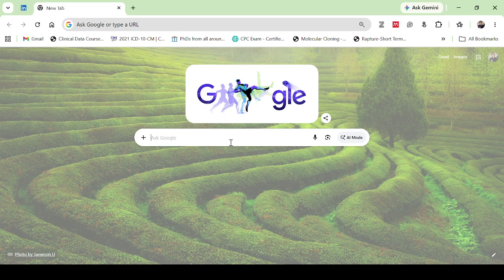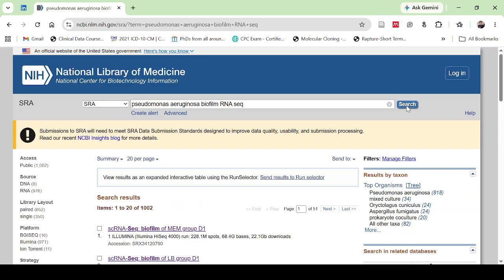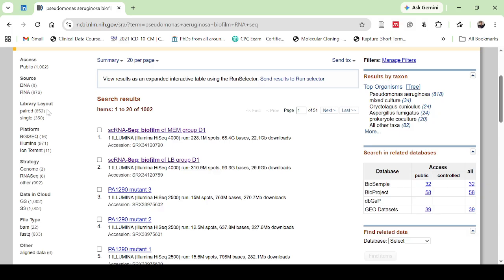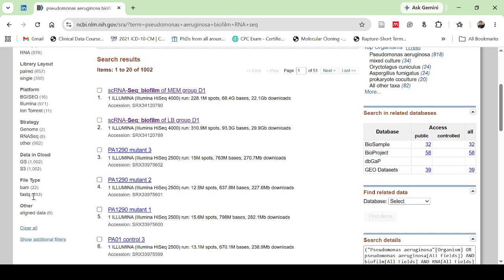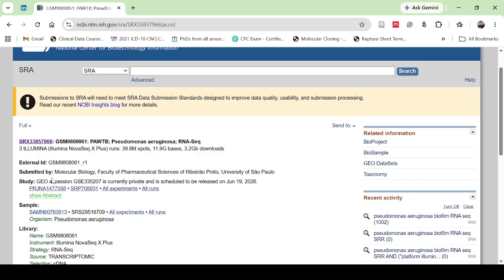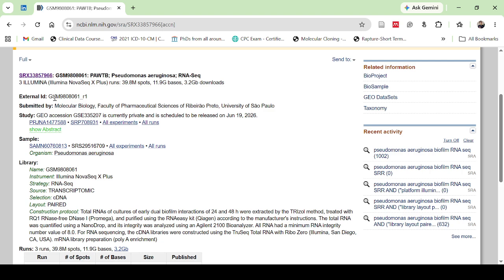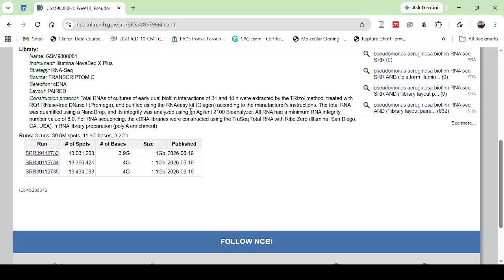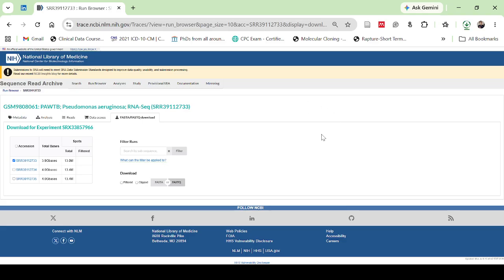NCBI SRA Database Tutorial for Beginners | Download Real NGS Data (FASTQ)/ RNA-Seq, WGS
🧬 Want to learn where scientists get real Next-Generation Sequencing (NGS) data for bioinformatics research?

In this complete beginner-friendly tutorial, you'll learn how to use the NCBI Sequence Read Archive (SRA) to search, explore, and download real sequencing datasets used in RNA-Seq, Whole Genome Sequencing (WGS), Metagenomics, Transcriptomics, and Antimicrobial Resistance (AMR) research.

Whether you're a student, researcher, PhD scholar, microbiologist, or bioinformatics enthusiast, this step-by-step guide will help you confidently work with public sequencing data and start your own genomics projects.

✅ What is the NCBI SRA Database?
✅ Understanding raw sequencing (FASTQ) data
✅ Searching for sequencing datasets
✅ SRA accession numbers (SRP, SRX, SRS & SRR)
✅ Exploring experiment metadata
✅ Sequencing platforms (Illumina, Oxford Nanopore, PacBio & Ion Torrent)
✅ Single-end vs Paired-end sequencing
✅ Downloading FASTQ files

Microbiology Students
Biotechnology Students
Bioinformatics Beginners
MSc & PhD Scholars
Research Scientists
Faculty Members
Genomics Researchers
AMR Researchers
Anyone learning Next-Generation Sequencing (NGS)